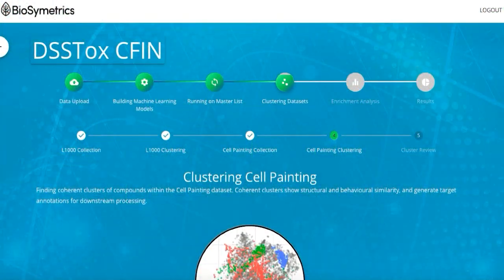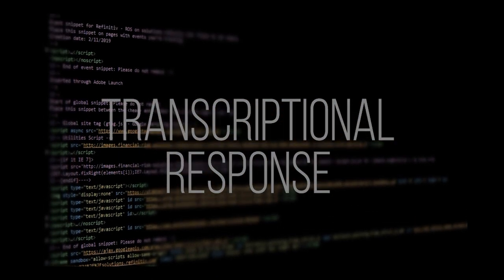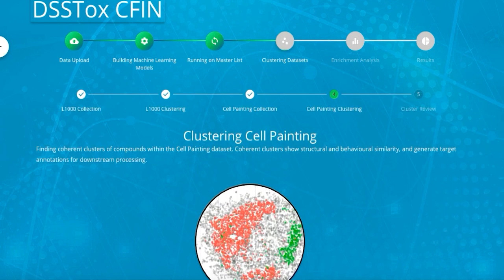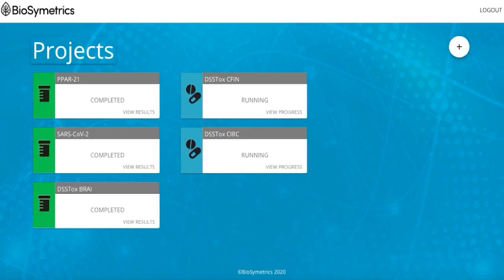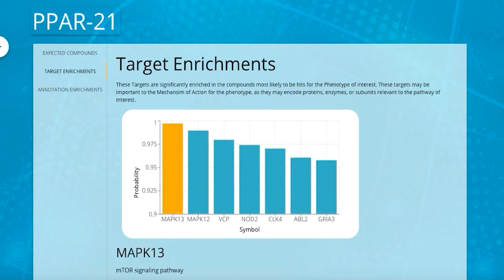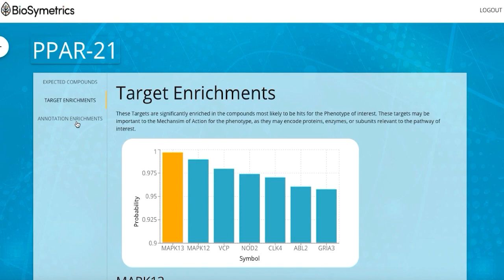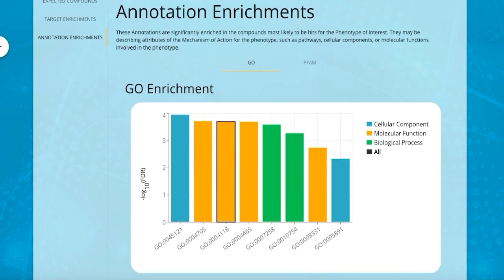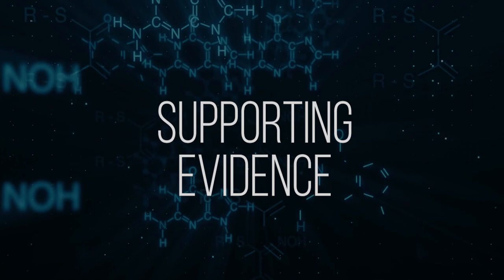Mechanism of Action Prediction + Dataset DeNoising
Overview of BioSymetrics products including details on MOA Prediction and Dataset DeNoising.